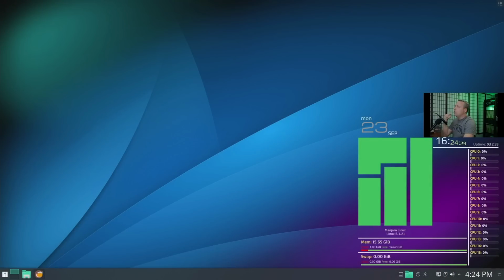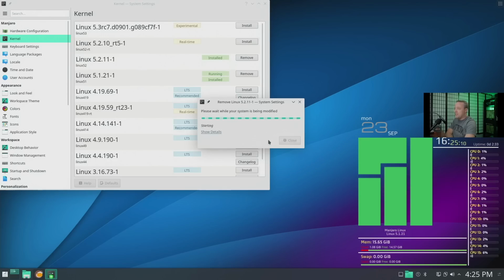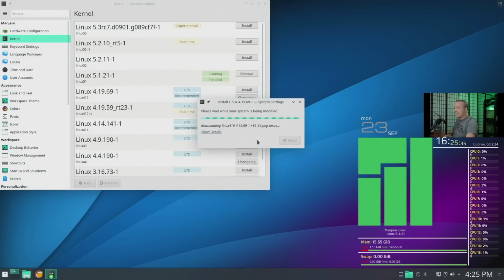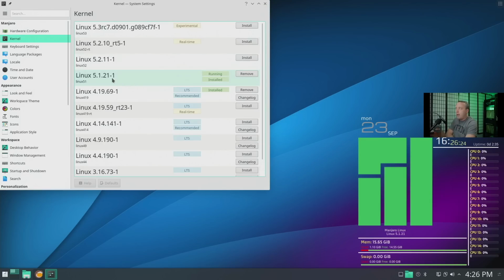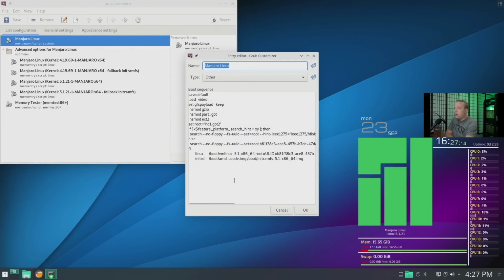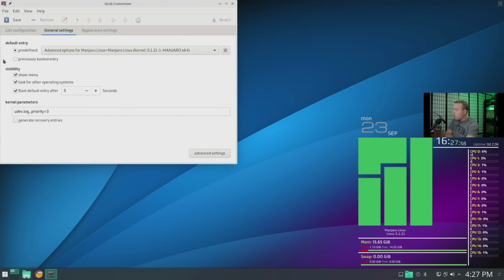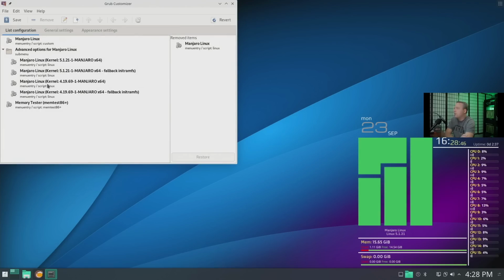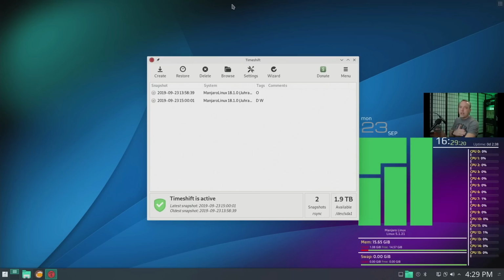Linux Freeze | New Installation Problems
So I recently installed a fresh version of Manjaro, but I get a Linux freeze. After reboot, it works for a while then boom! freeze again! In this video, I go over fixing these new installation problems.